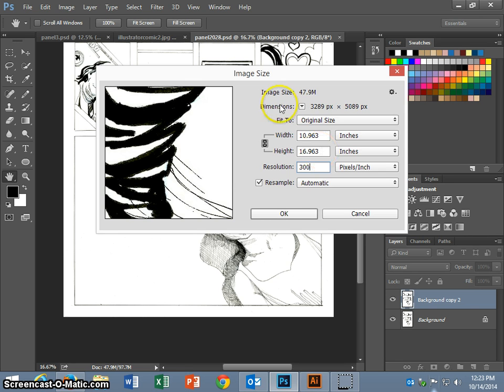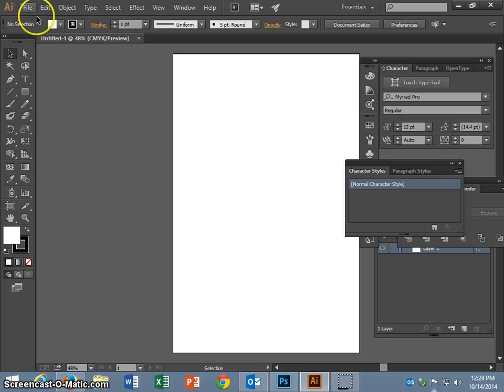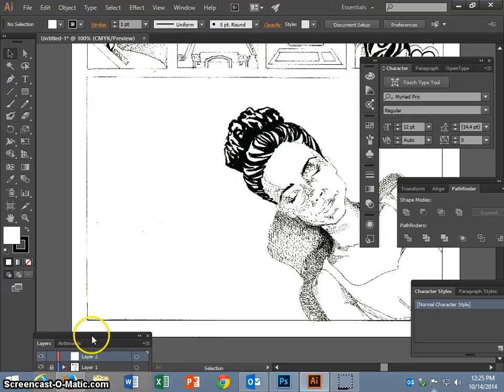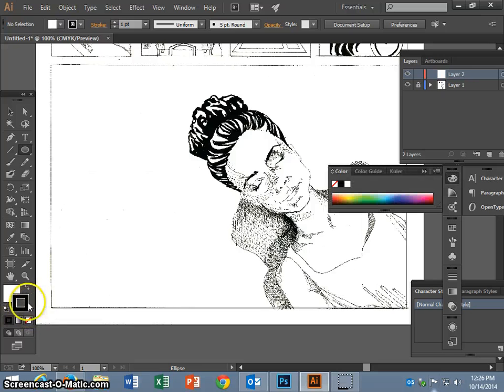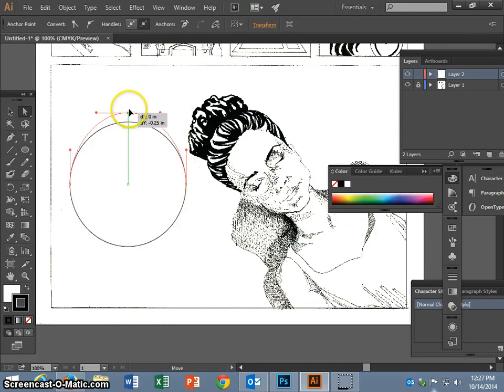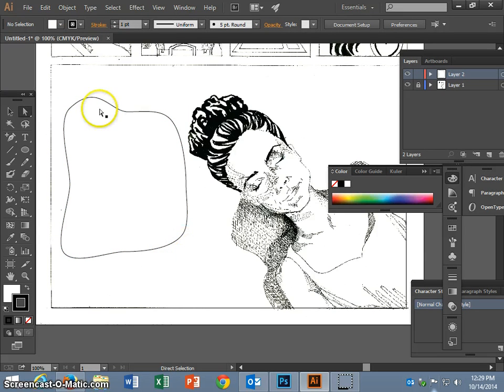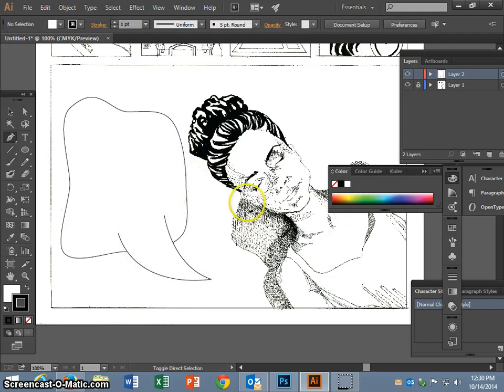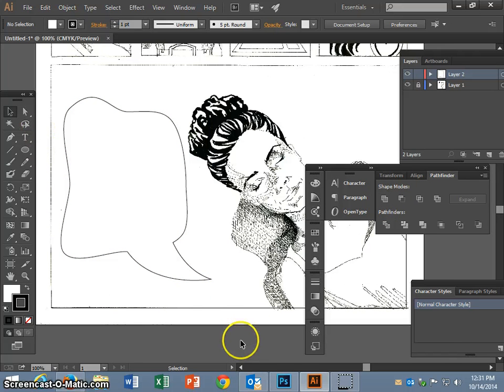Design/Digital II: Creating Speech Bubbles in Illustrator, Part 1